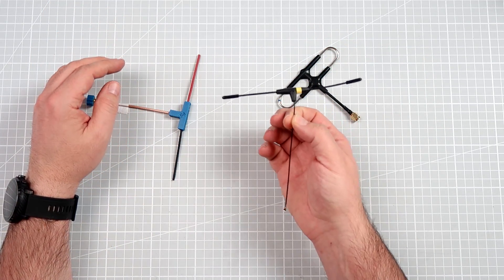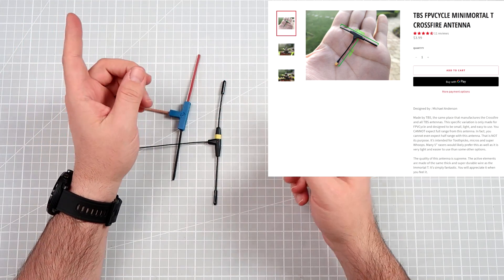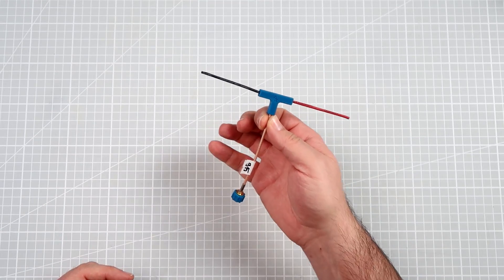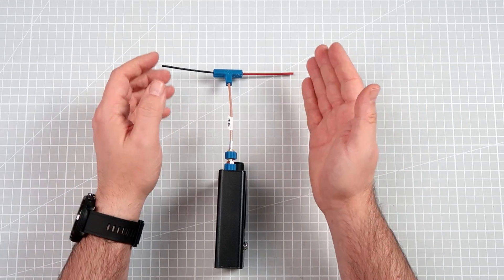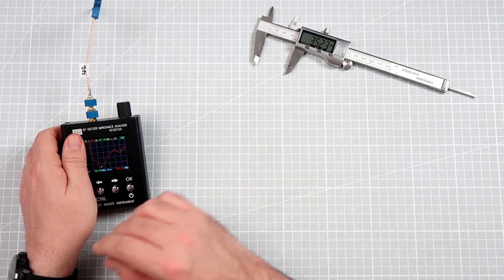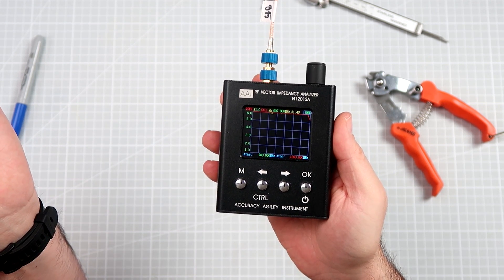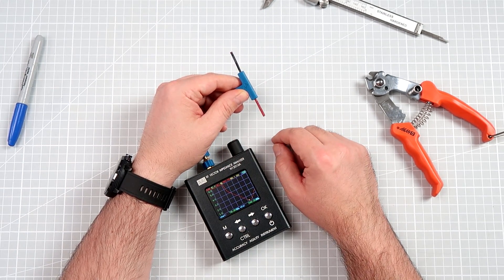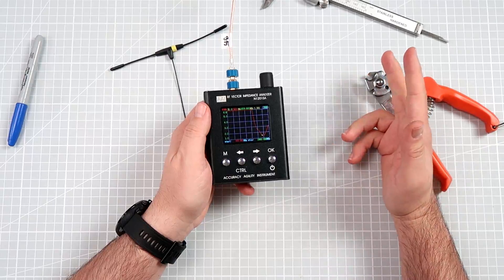MiniMortal T at home - can't you just shorten a Immortal-T?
FPVCycle MiniMortal-T is an interesting option of TBS Crossfire users: being roughly 1/3 of a length of a "full-size" Immortal-T, it allows for just enough range to fly freely with not-long-range kwads like toothpick and even 5" racers. Now, the question is: can you make an FPVCycle MiniMortal-T from full-length Immortal-T by shortening it? Can you convert a 1/2 wavelength dipole to a 1/4 wavelength dipole? Does even 1/4 wavelength dipole is a real thing?